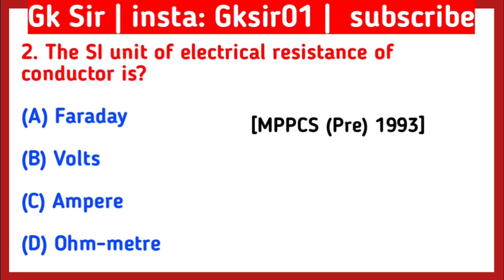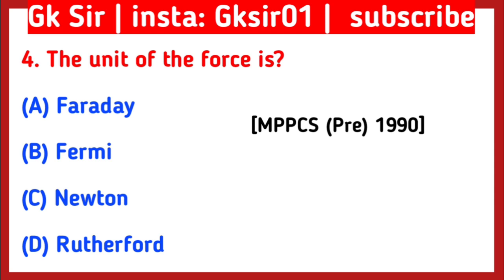GK Question || GK In English || GK Question And Answer || Gk Quiz || GK SIR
General Knowledge Most Important Question Gk Quiz

Cover topics In This Videos
Your Questions 👇👇

1. GK
2. General Knowledge
3. Important GK Questions and answer for
4. Competitive exams
 5. Quiz Test
6. gk sir
7. Important gk
8. Quiz test
9. competitive quiz
10. competitive general knowledge
11. GK in Hindi
12. general knowledge quiz
13. quiz questions
14. general knowledge questions
15. gk quiz
16. general knowledge questions with answers
17. gk question in hindi
18. GK Question Answer
19. India GK
 20. hindi gk
21. samanya gyan
22. gk questions
 23. india gk in hindi
24. 2021 gk questions and answers
25. lucent gk
26. lucent gk
27. lucent gk in hindi video
28. lucent GK in hindi
29. lucent geography in hindi
30. lucent geography
31. geography gk question
32. geography gk in hindi
33. lucent 1000 question
34. lucent 1000 prashn
35. lucent gk ka nichod
36. lucent gk important question
37. lucent gk important question in hindi
38. lucent gk important topics
39. lucent ka nichod science
40. lucent for ssc cgl
41. lucent for ssc
42. lucent for railway
43. geography gk
44. lucent mcq
45. lucent mcq in hindi
 46. lucent book gk
47.gk
48. gk questions and answers
49. gk question
50. general knowledge
51. Gk sir
52. gk questions
53. g k
54. general knowledge question
55. g k questions and answers
56. gk ke question
57. question
58. general knowledge questions and answers
59. samanya gyan
60. g.k questions in hindi
61. gk question answer
62.
63. gk ke sawal
 64. knowledge
65. question answer
66. general knowledge questions
67. gk knowledge
68. जनरल नॉलेज
69. जीके
70. gk quiz
71.g.k
72. gk ka question
73. ips question and answer
74.gk
75. gk question
76. ak afroz
77. gk questions
78. gktoday
79.gk tricks
80. gk study adda
81. gk video
82. gk live
83. gk by kumar Gaurav sir
84. gk by khan sir
85. gk today current affairs
86. question
87. सामान्य ज्ञान
88. general knowledge ke question
89. gk knowledge
90. gk dijiye
91. general class
92. general knowledge ki video in hindi.
93. general knowledge gk
94. general knowledge questions and answers
 95. General knowledge video
96. General knowledge 2021
97. general knowledge for kids
98. general knowledge quiz
99. general knowledge ke question
100.
101. GK
102. gk question
103. gk questions and answers
104. general knowledge
105. g k
106. g k questions and answers
107. general knowledge questions and answers
108. gk question answer
109. g.k
110. question answer
111. question
112. जीके
113. gk
114. g.k questions in hindi
115. general knowledge questions
116. knowledge
117. general knowledge question
118. g. k
119. quiz
120. g k question
121. BR GK STUDY
122. Br Gk Study
123. BRGKSTUDY
124. gk gs
125. gk ke sawal
126. gk ka question
127. जीके क्वेशन
128. gk 2019
129. gk 2020
130. gk 2021
131. gk 2022
132. बीआर जीके स्टडी
133. g.k. question with answer
134. answer
135. lucent gk
136. GK 2020
137. GK 2021
138. GK 2022
139. g.k
140. जीके के सवाल
141. gk general knowledge
142. जनरल नॉलेज 143. gk knowledge
144. gk questions and answers 2021
145. gk questions and answers 2022
146. gk questions and answers in hindi
147. GK Police
148. GK IAS
149. GK IPS
150. g. k. question in hindi
151. janral nolej in hindi
152. Gk sir2020
153.  GK sir 2021
154. Gk sir 2022

155. tense
156. current affairs
157. g.k questions
158. gk today current affairs
159. जी के
160. GK
161. GK sir
162. Gk
163. gk
164. G K
165. Gk quiz
166. GK sir
167.
168.
169.
170.
171. GK ki Video
172. Good sawal
173. सवाल आपके जवाब हमारे
174. GK ka
175. जीके.
176. GK.
177. BR
178. BR GK STUDY Lucent
179. GK Hindi Question
180. सवाल
181. question and answers
182. new gk question
183. new gk questions
184. hindi question
185. gk question gk question
186. answer
187. gk dijiye
188. general knowledge question answer
189. जीके जी
190. g k 2021
191. g k 2022
192. gk gk gk
193. GK GK GK
194. जीके का क्वेश्चन
195. samanya gyan
196. GK number 1
197. GK Question
198. gk question
199. gk question
200. Gk GK gK flch gk
Current affairs
Current affairs august 2022 in english
Current affairs daily
Current affairs english
Today's current affairs
current affairs 2022
current affairs in english